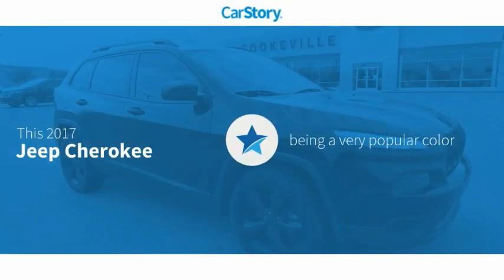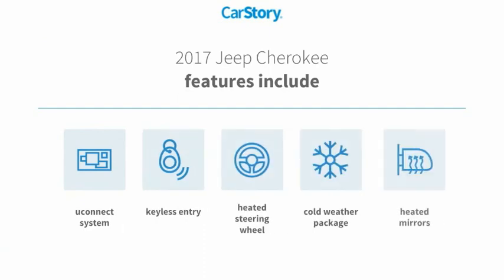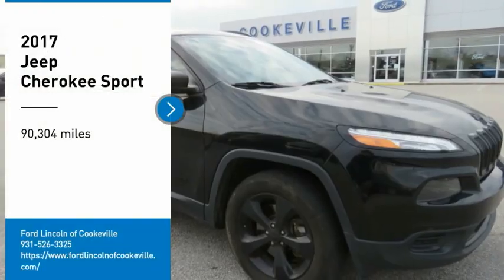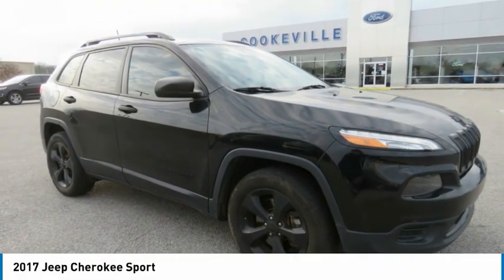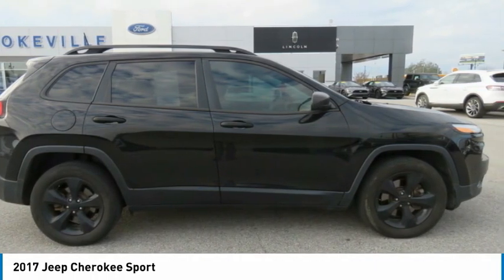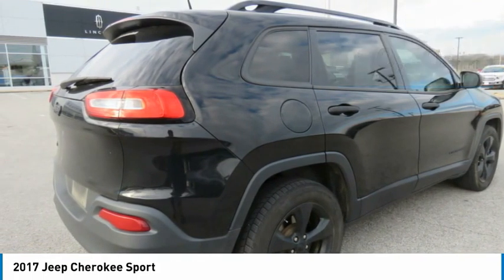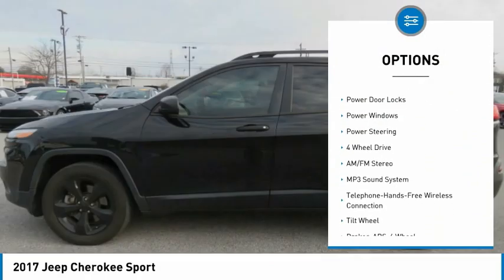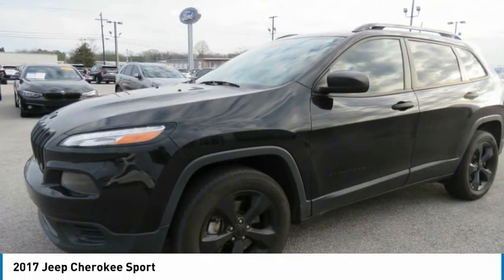2017 Jeep Cherokee T555870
2017 Jeep Cherokee Sport